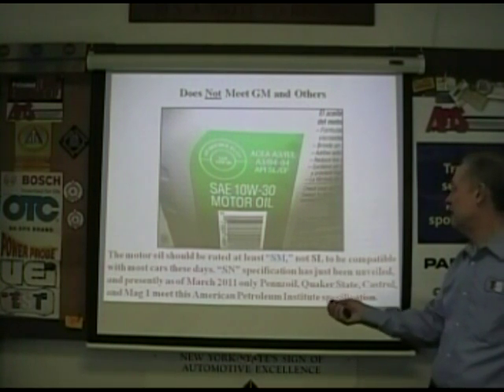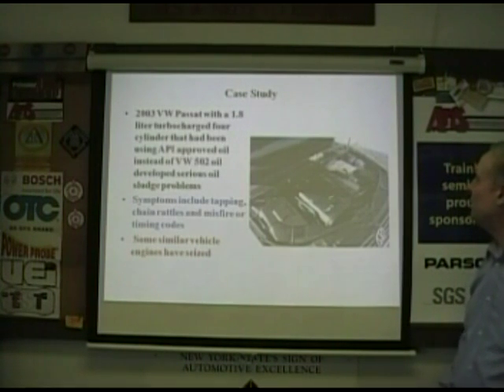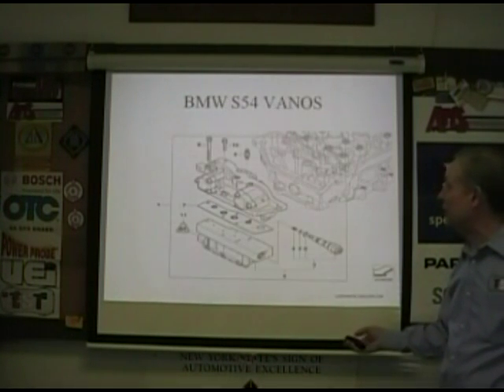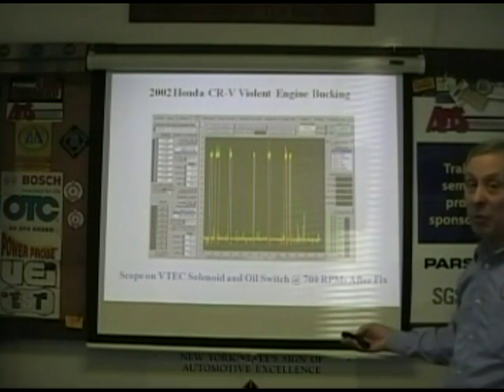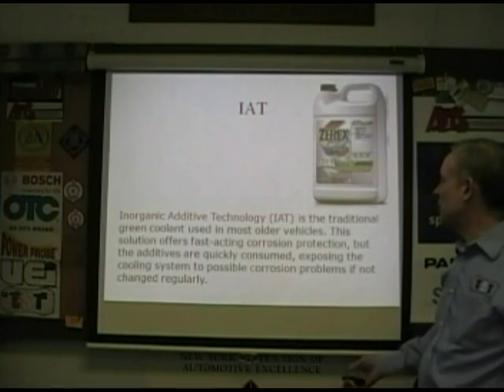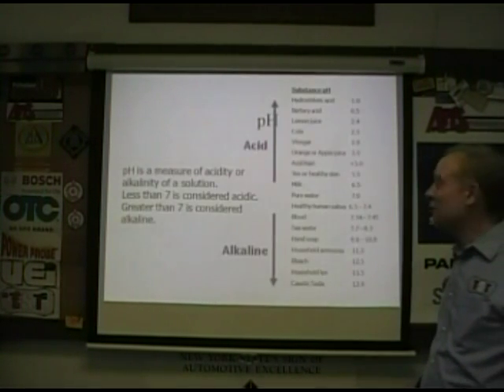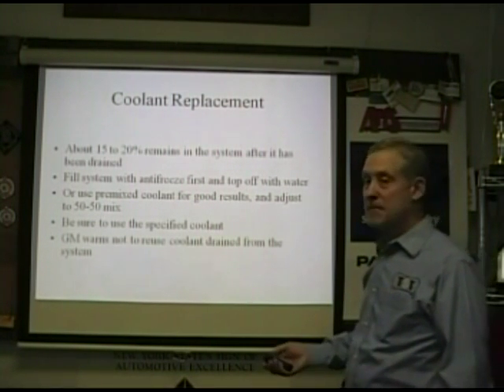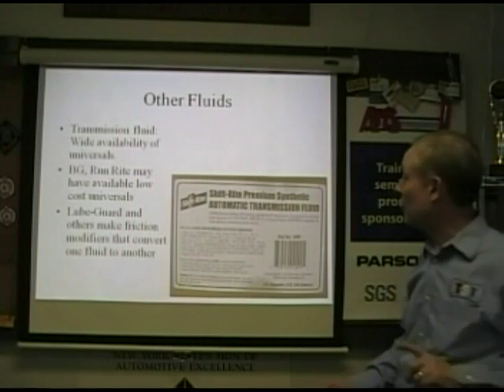What You Didn't Know About Motor Oil, Antifreeze, and Fluids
This is a full seminar on what professional technicians need to know in order to make sure they are putting the right specification motor oil, coolant, transmission fluid, and power steering fluid in a vehicle in order to ensure mximum vehicle longevity and prevent comebacks.